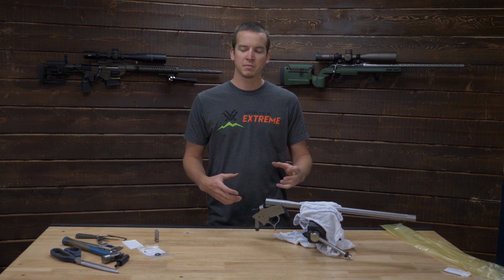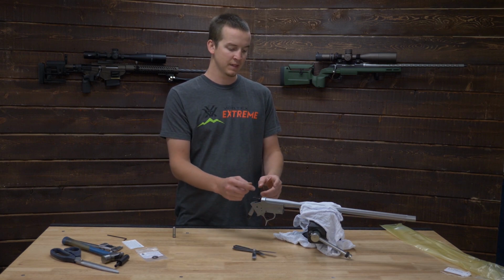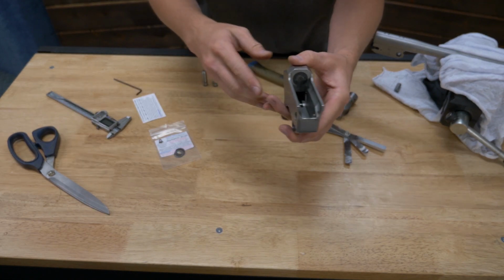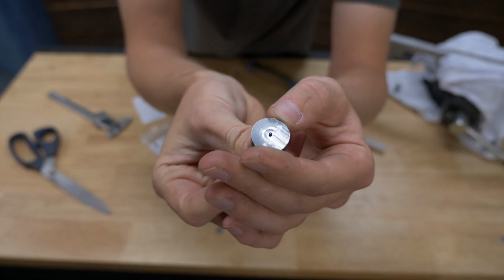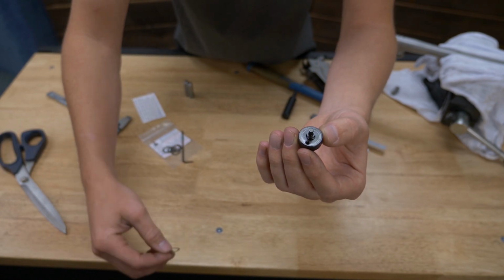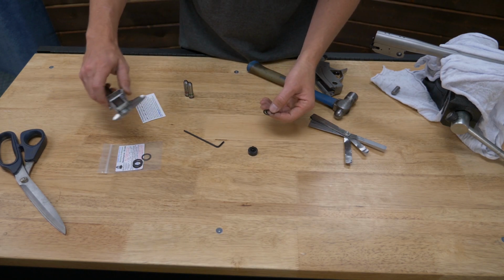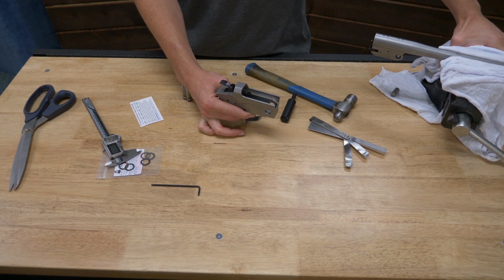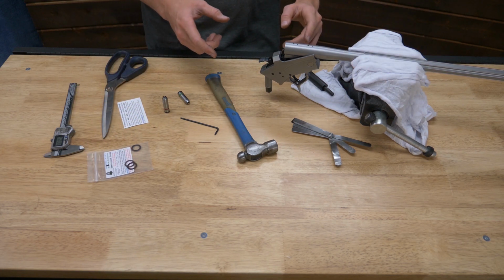How to Install the Bellm Shim Kit for TC Encore and Contender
Installing the Bellm T/C's shim kit to correct headspace. This shim kit can help fix excessive space for Thompson Center Encore, Contender and Contender G2 rifle barrels. It reduces barrel to frame gap while also reducing headspace by pushing the firing pin bushing closer to the barrel and reducing headspace. You can check your headspace with a Go and No Go gauge and a set of feeler gauges. If the frame can completely close with normal pressure on the no go gauge you have excessive headspace and your frame requires a shim kit to keep things in spec.

Check out our online barrel builder to see all our custom options and get an instant quote on your barrel.